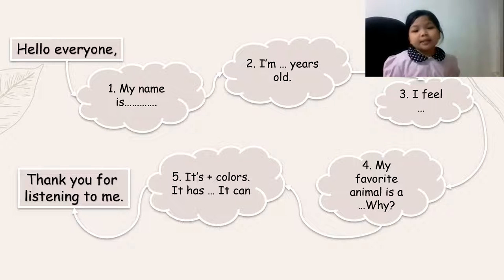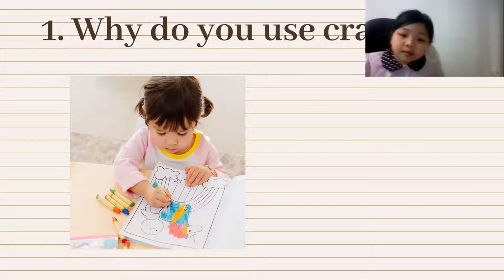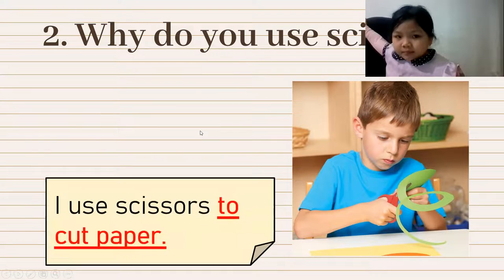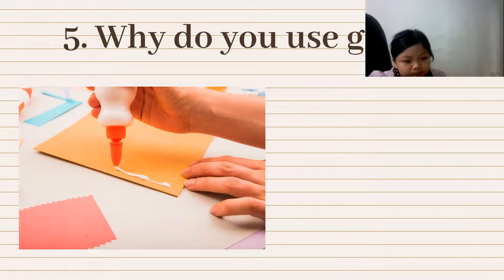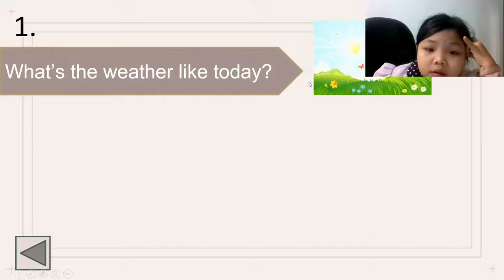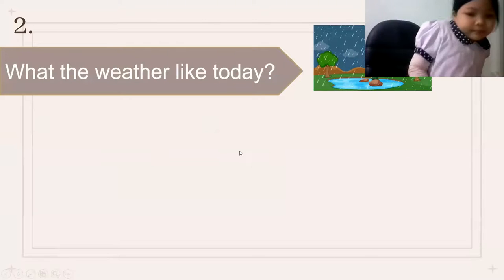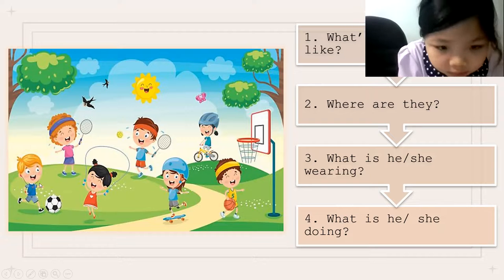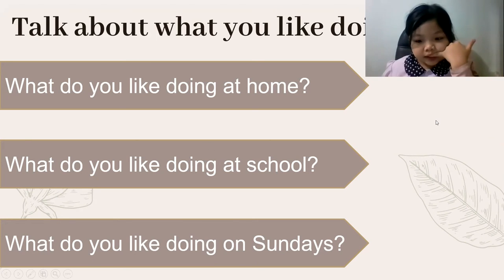Tanya - Online 2 - Ow 2 unit 123